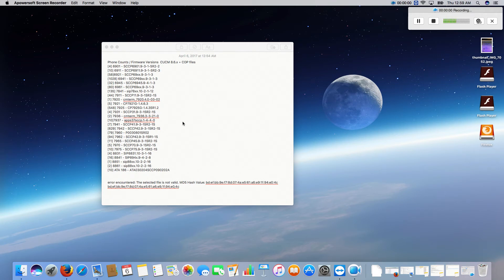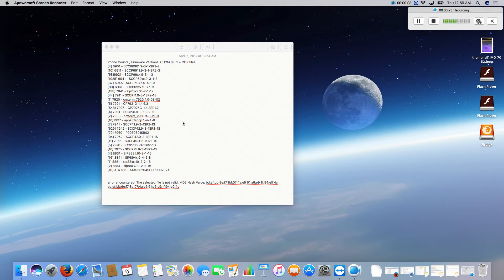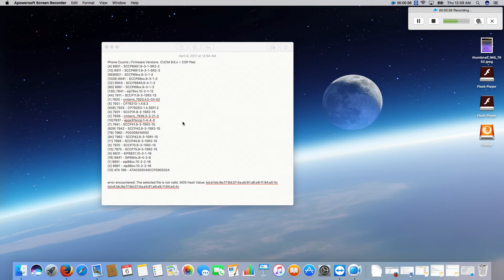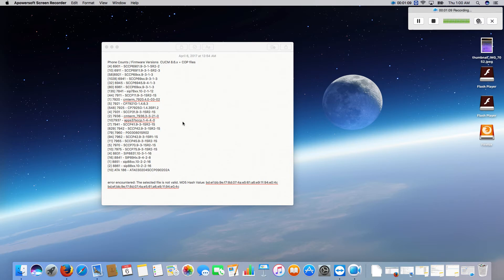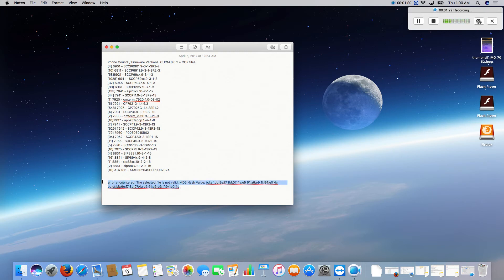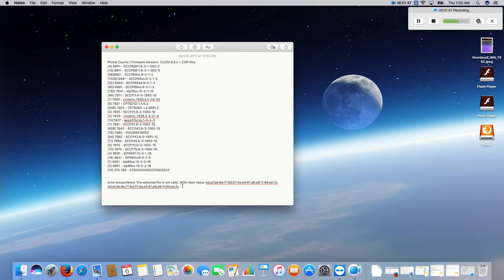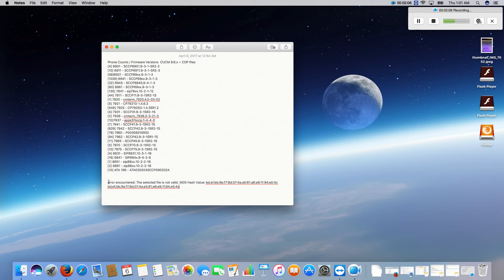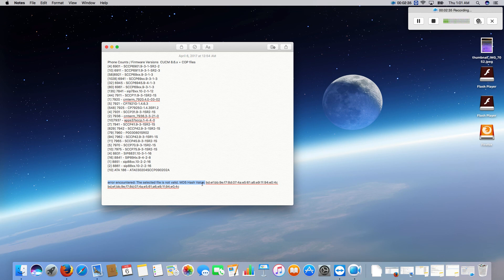Cisco Unified Communications Manager Upgrade Issues MD5 Hash Error